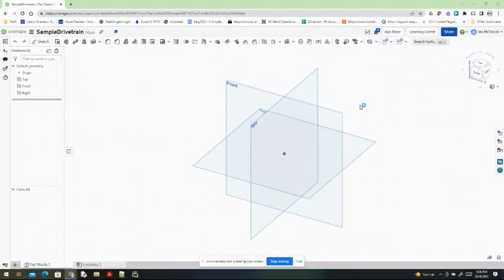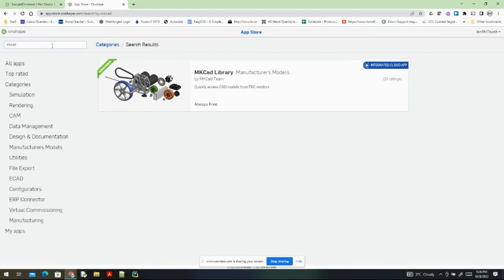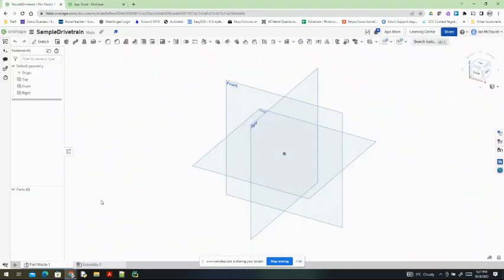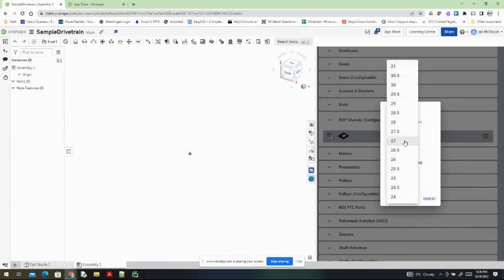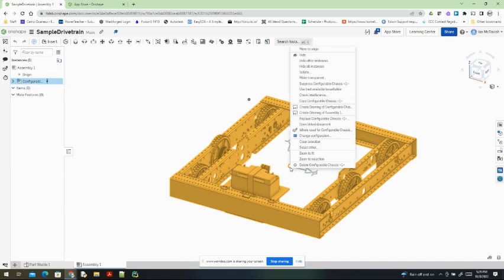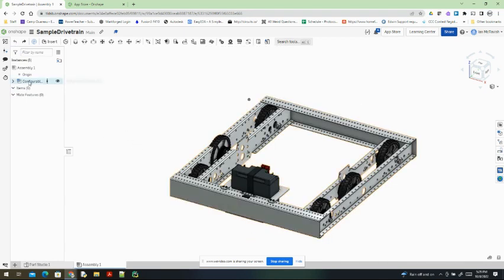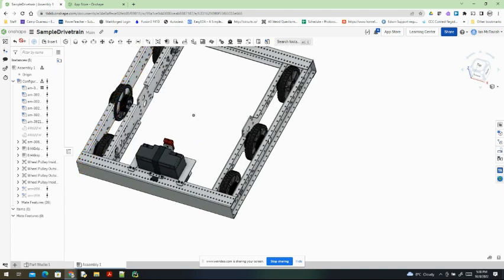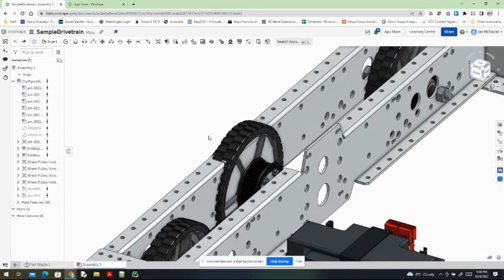CAD a KOP drivetrain in 5 minutes